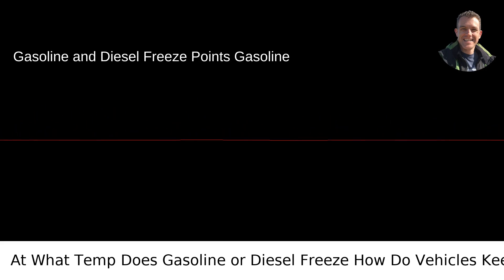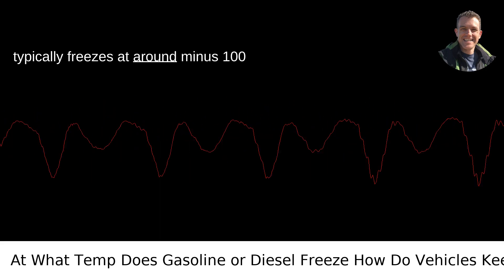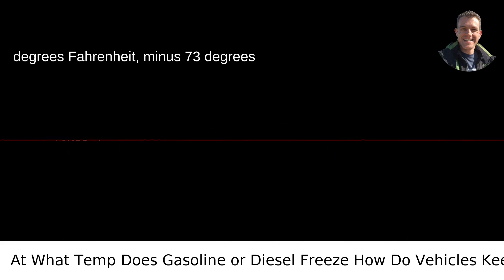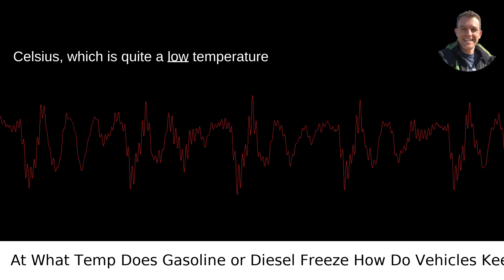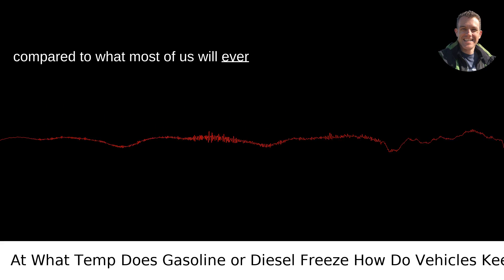At What Temp Does Gasoline or Diesel Freeze How Do Vehicles Keep Going in Low Temps?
I answered this question on Quora My video answer to the question: At What Temperature Does Gasoline Or Diesel Freeze At How Do Vehicles Keep Going In Such Low Temperatures?